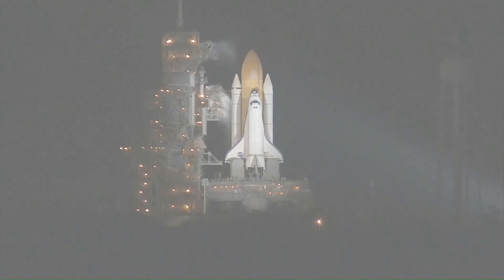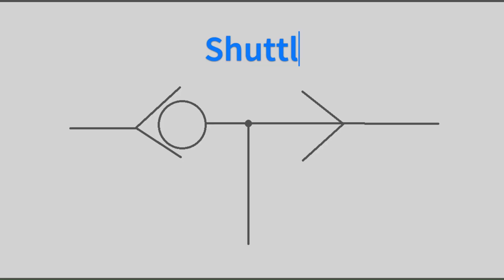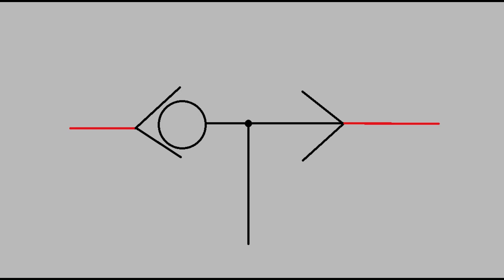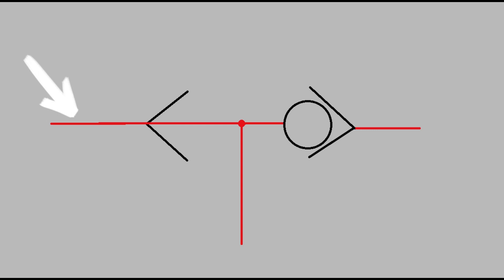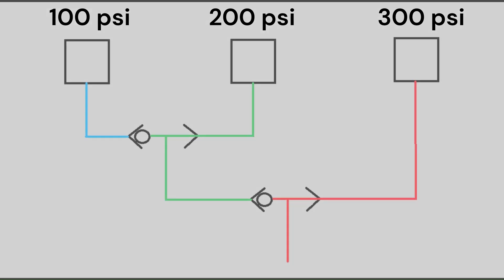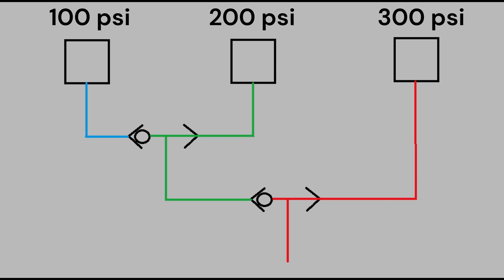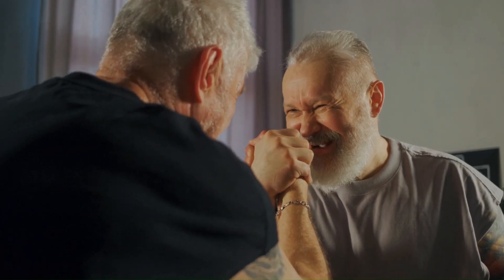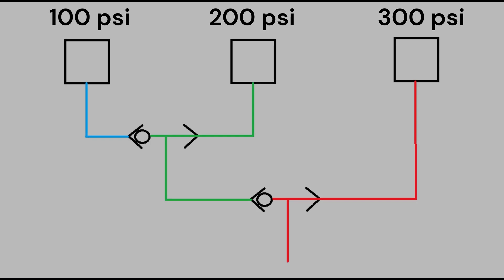Hydraulic Shuttle Valve Basics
How a hydraulic shuttle valve works and how they are used in load sense systems.